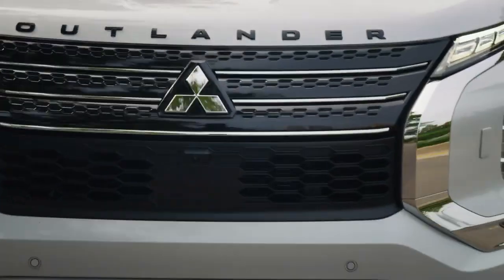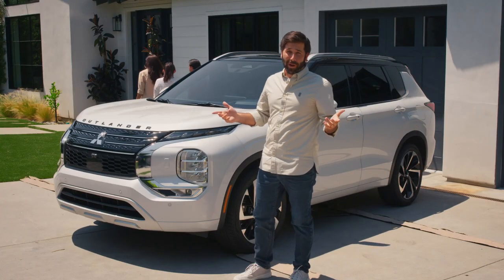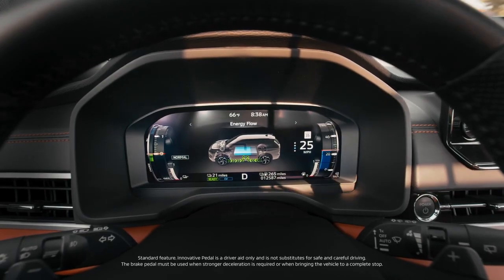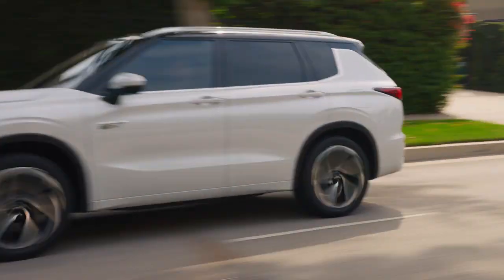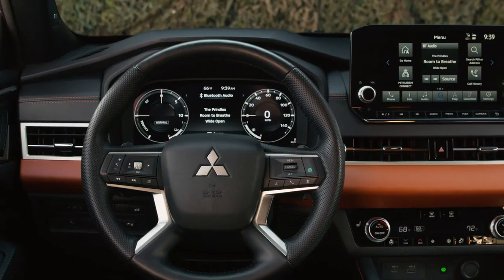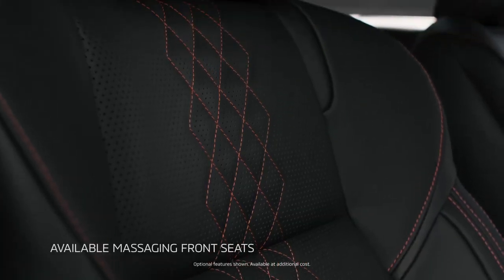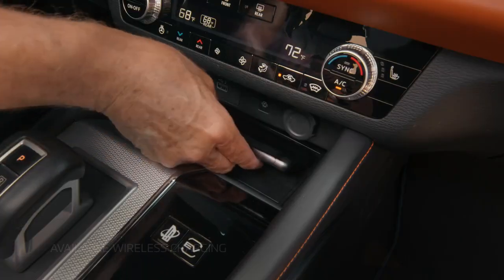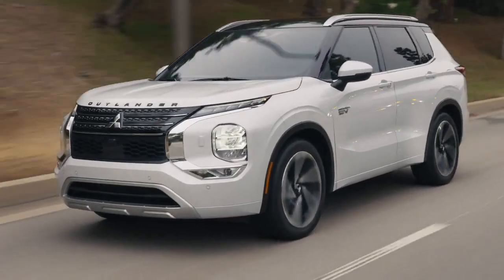NEW Mitsubishi Outlander Hybrid (2025) a significantly improved crossover SUV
Hey Guys, Mitsubishi Motors Will Launch a Significantly Upgraded Crossover SUV "Outlander 2025" This Fall

Mitsubishi Motors has announced the launch of the "Outlander" plug-in hybrid EV crossover SUV (hereinafter referred to as "Outlander PHEV"). The PHEV system has been significantly improved, as well as the interior and exterior textures, and it is scheduled to go on sale in Japan starting this fall. In addition, Mitsubishi will launch a teaser site for this model starting today and release product information and developer messages.

The Outlander PHEV uses a newly developed driving battery that has increased capacity and efficiency. This has greatly extended the cruising range of the electric vehicle and achieved powerful and smooth acceleration performance with better response. In addition, as a flagship model, the interior quality has been significantly improved, including a larger screen for smartphone-linked navigation and new seat ventilation. In addition, a new audio system jointly developed with Yamaha Corporation will be adopted. Based on Yamaha's music philosophy, in addition to four types of immersive sounds, improvements have been made to the vehicle body, including a revision of the door design, to create sounds that match the product concept, providing the best Masu acoustic space.

Mitsubishi Motors has been researching and developing electric vehicles since 1964, based on the concept of "EVs for everyday use, hybrids for long distances." Based on the concept of "EVs for everyday use, hybrids for outings," Mitsubishi Motors has developed a system that provides the powerful, smooth, and quiet operation that only electric vehicles can offer, as well as the ability to drive in a variety of weather conditions and road surfaces. In 2013, Mitsubishi launched the Outlander PHEV, which allows you to enjoy it. safety and security. In 2021, it underwent a complete model change based on the "Ifuudodo" concept and has evolved significantly in all directions as a reliable SUV that meets customer needs. The Outlander PHEV is Mitsubishi's flagship model, sold in more than 60 countries around the world.

► Different Playlists According to Brand

Molecars is your one-stop destination for information on every new car launched around the world. We provide a great mix of automotive content including latest car showcase, review, new car revealed teaser, and more. which would help you increase your knowledge and entertainment at the same time!